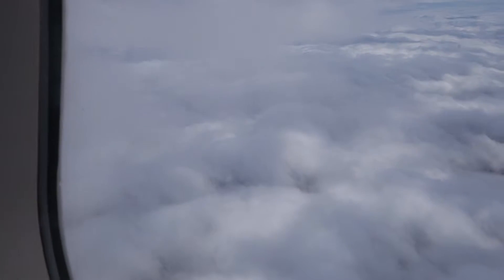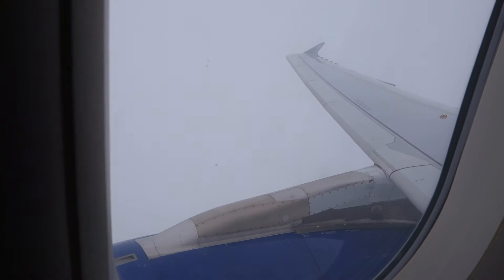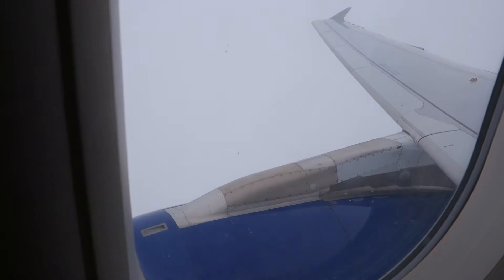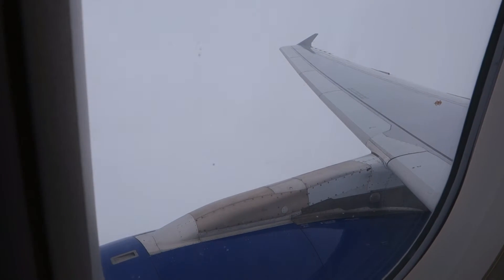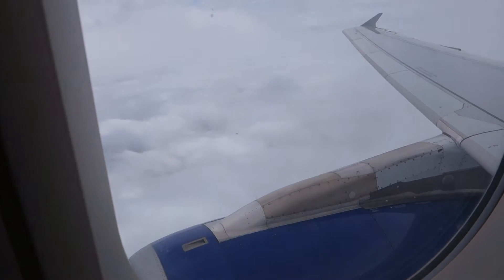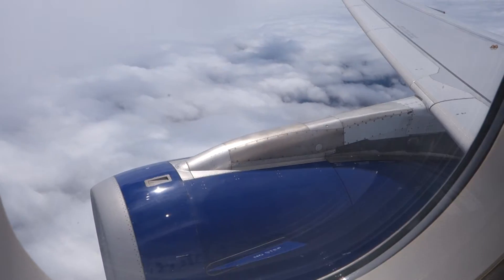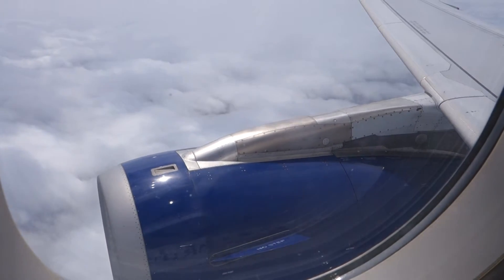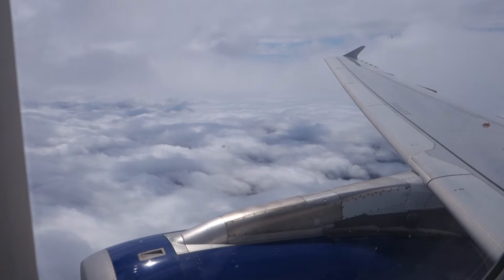(HD) British Airways A320 Cabin Crew announcment on landing LHR from BIO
Cabin Crew Announcement on landing London Heathrow LHR EGLL inflight on BA467 flight from Bilbao.

Airbus A320 - MSN 4238 - G-EUYG First flight date  26/02/2010